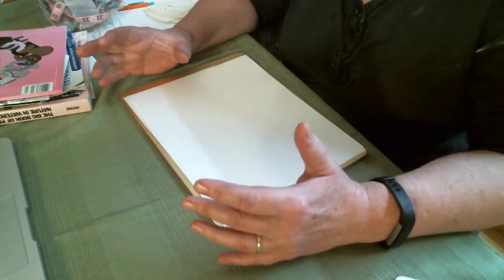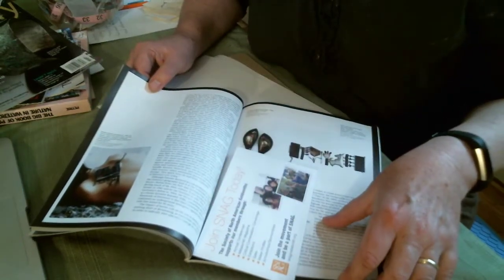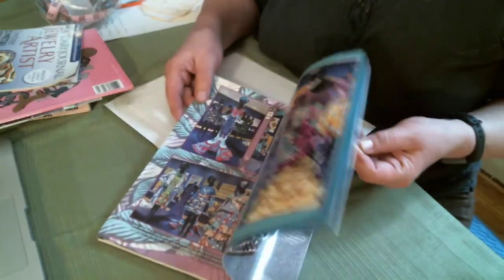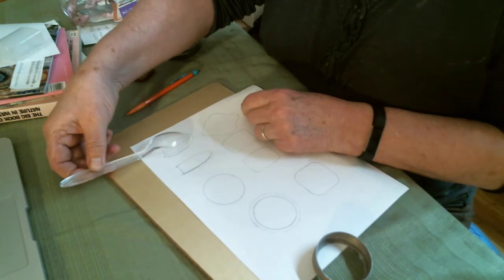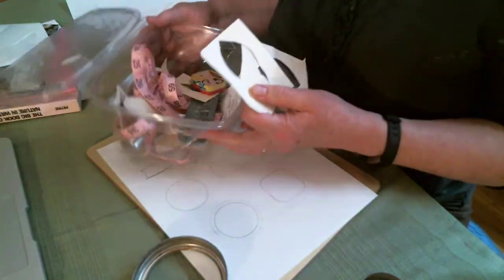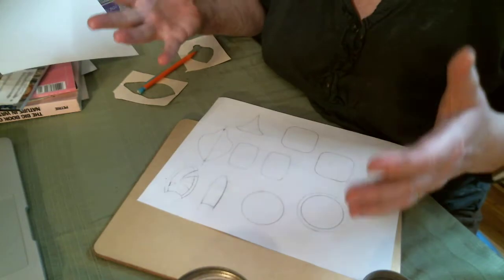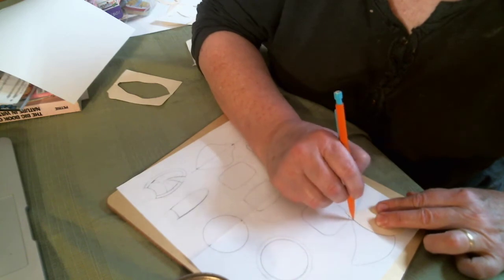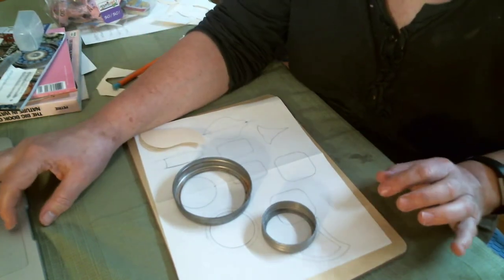How to start designing jewelry see the simple shapes